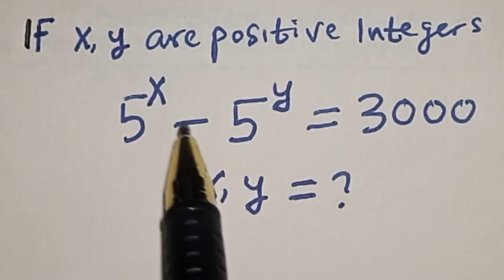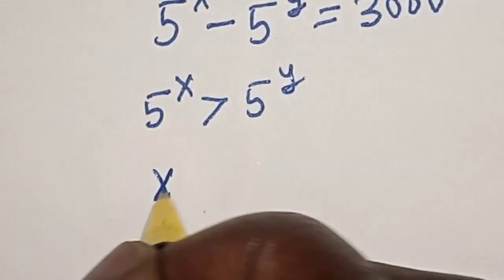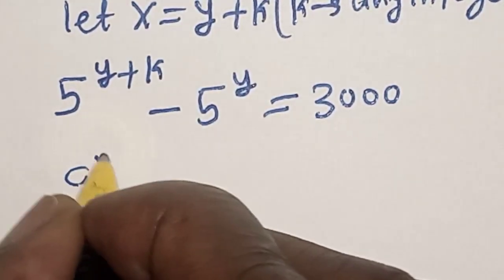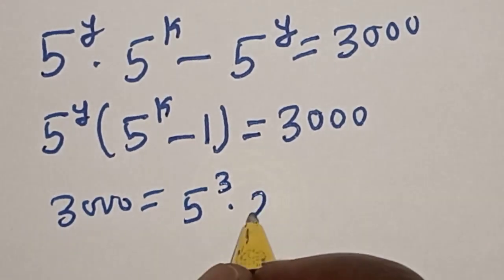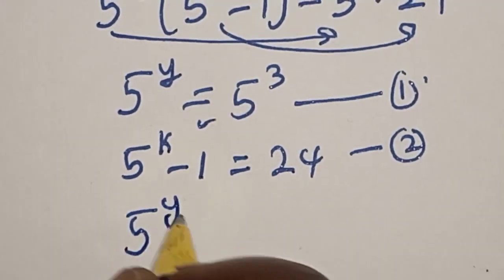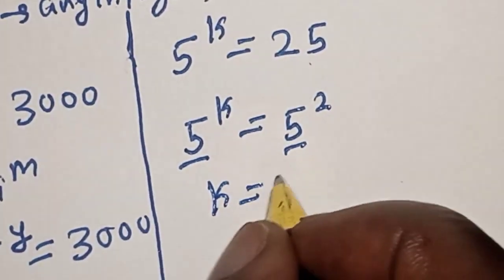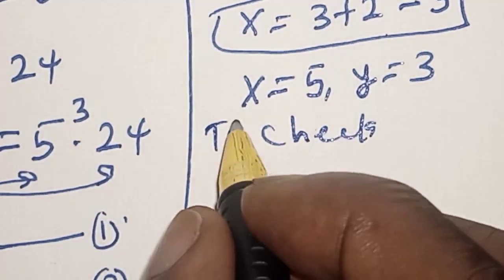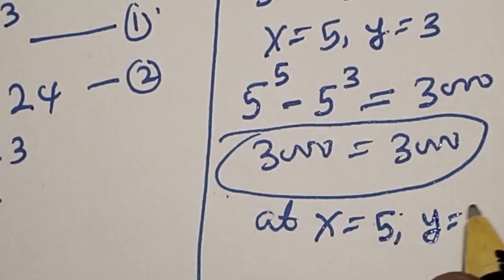Math Olympiad Question 5^x-5^y=3000 | Fast Method!!! | Integer Solution...